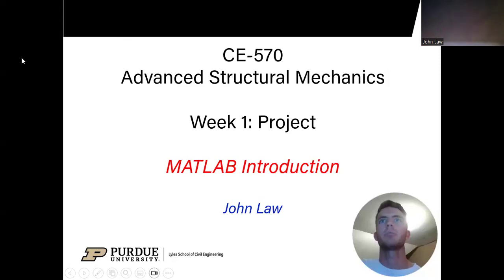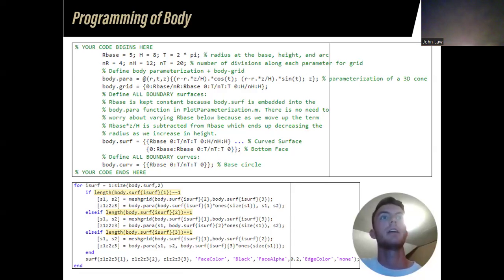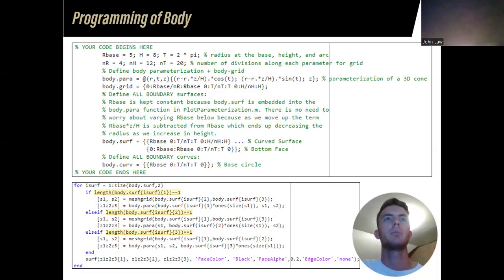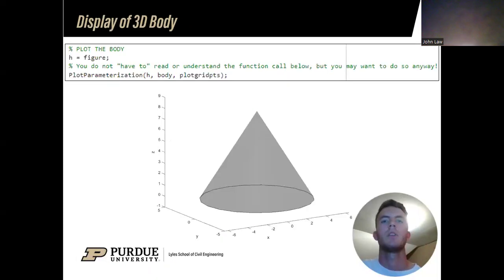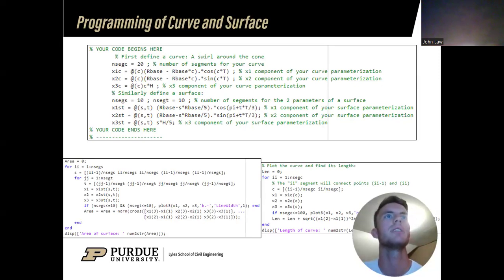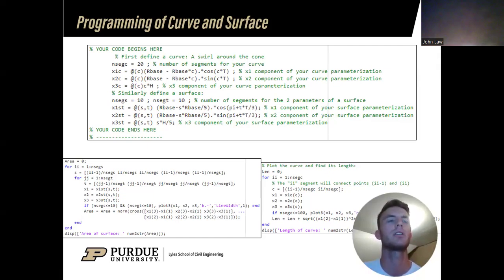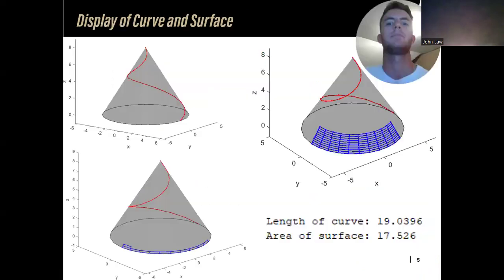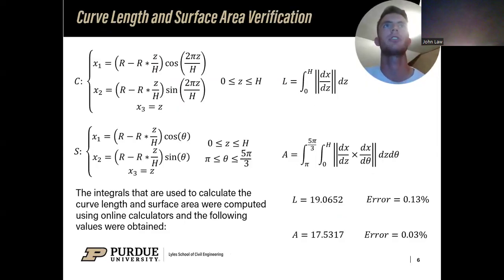CE570 - Project 1 Presentation